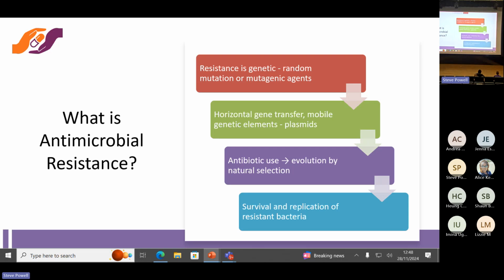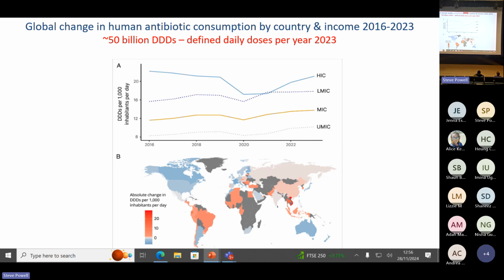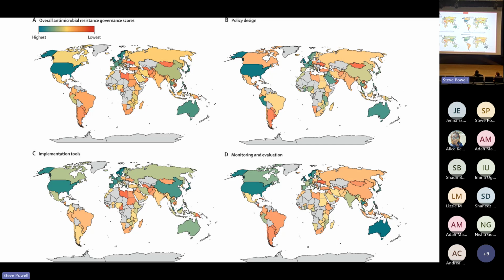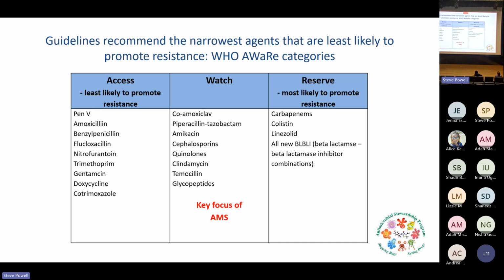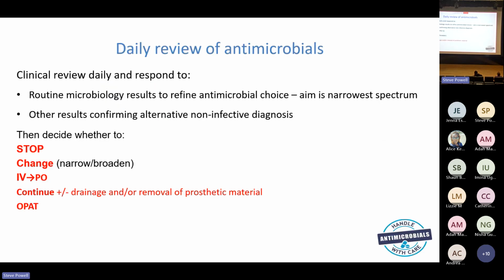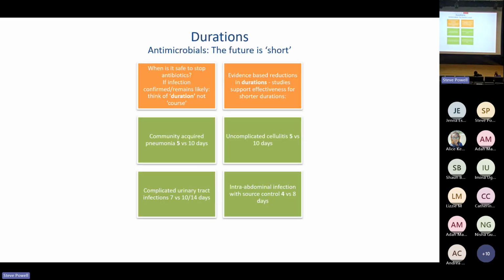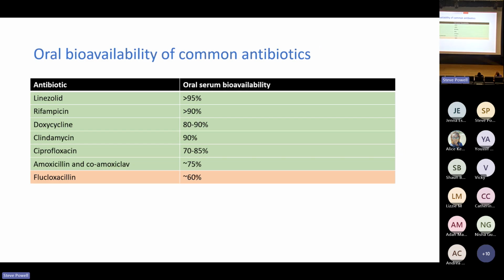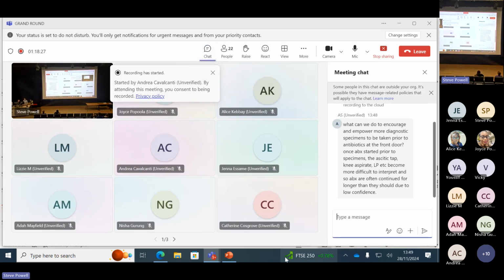GRAND ROUND - Marina Basarab - Antimicrobial Resistance - November 2024